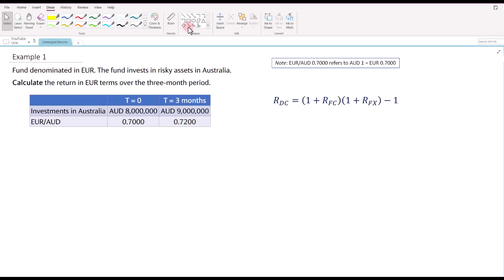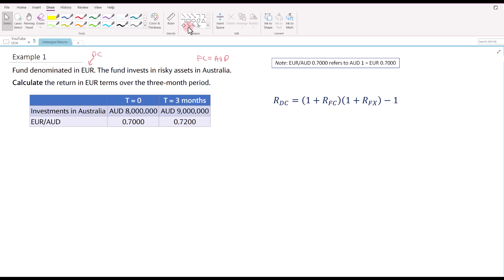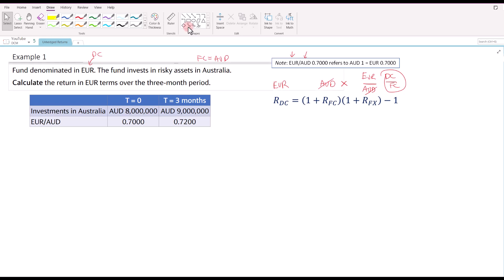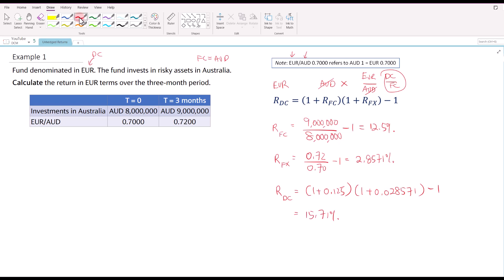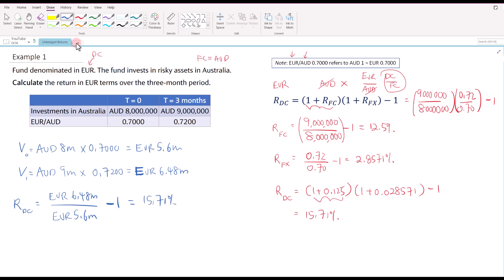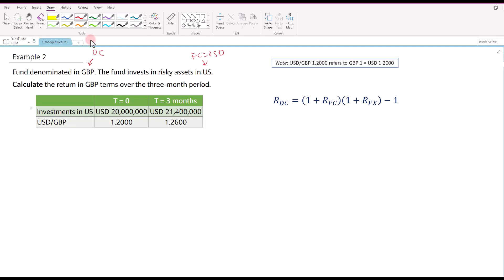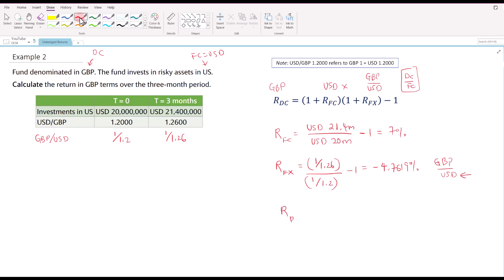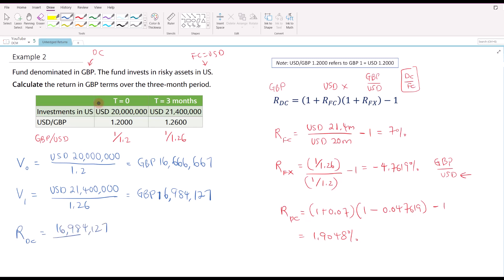CFA Level 3 | Currency Management: Calculating Unhedged Returns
☕ Like the content? For more resources on the CFA program,

If you are looking for CFA prep classes in Malaysia and Singapore,

Reading: Currency Management: An Introduction

When calculating the unhedged return of a foreign investment, make sure the currency is quoted in DC/FC terms. DC is the currency that the fund is denominated in and FC is the currency that the foreign asset is denominated in.